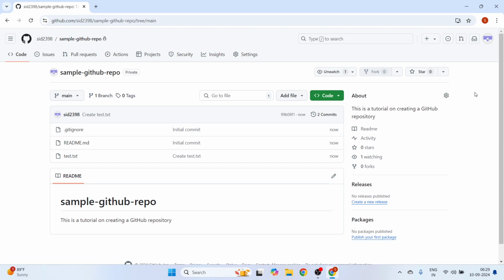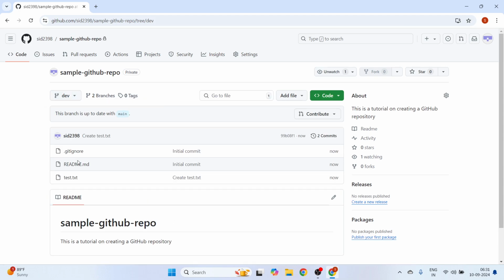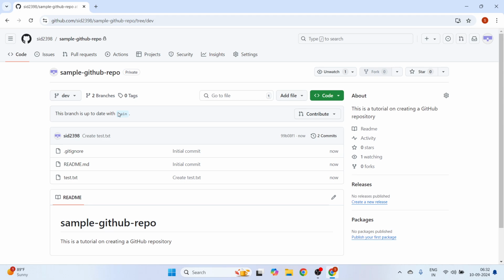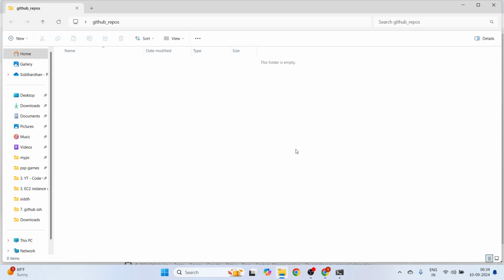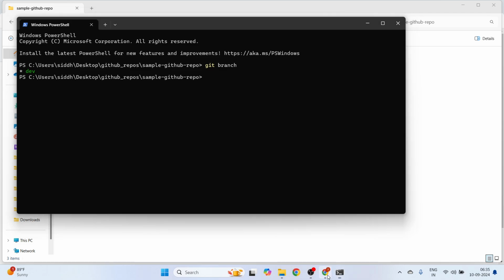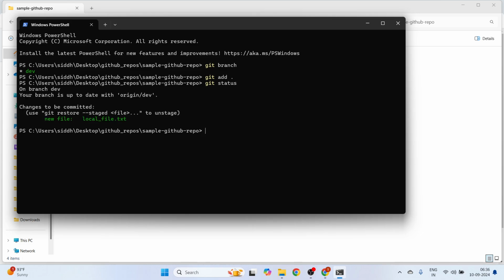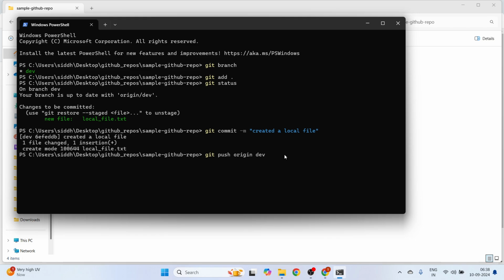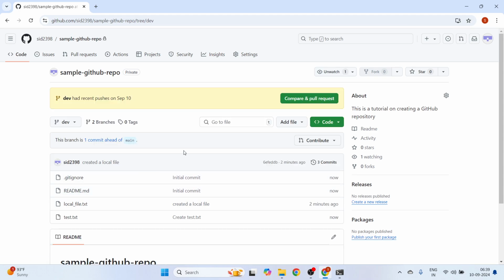How to Create a Dev Branch in GitHub & Clone It Locally | Step-by-Step Git Tutorial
Learn how to create a new dev branch in GitHub and easily clone it to your local machine in this step-by-step tutorial. Whether you're a beginner or an experienced developer, this guide will walk you through the Git commands and best practices to manage your code versions efficiently. Start mastering Git and GitHub today